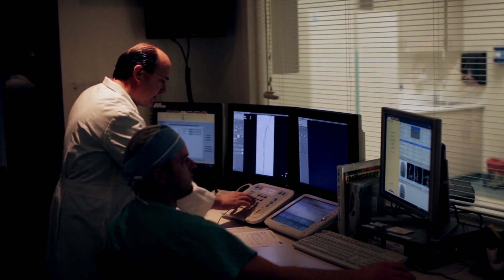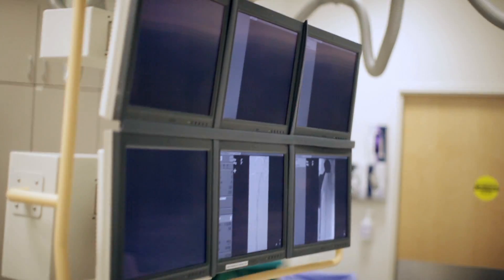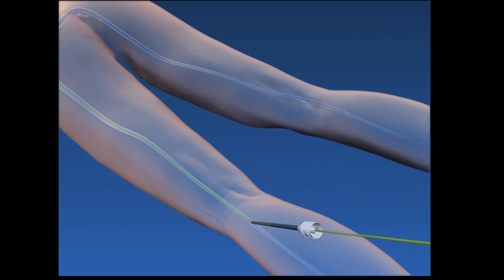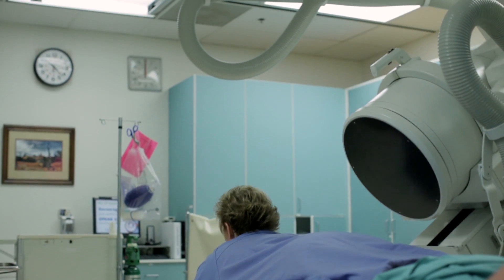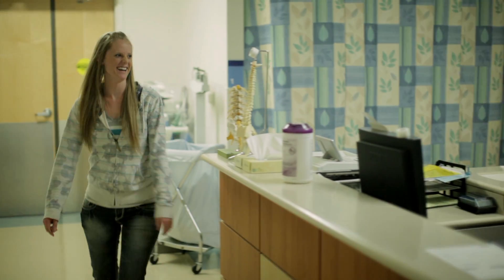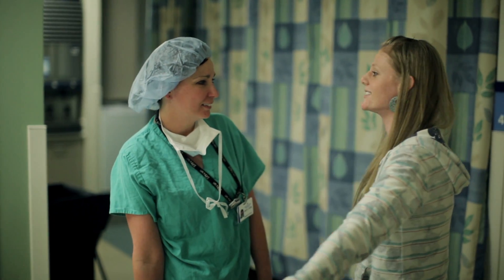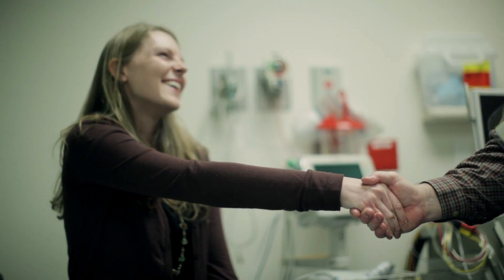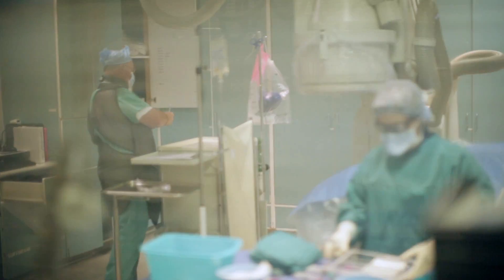DVT (Deep Venous Thrombosis) Care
Deep venous thrombosis (DVT), is a blood clot condition that occurs more than 600,000 times a year in the United States, and one percent of DVT patients can die from it.

DVT treatment is a minimally-invasive surgery available at Utah Valley Regional Medical Center. Our physicians use ultrasound to gain access to the vein and pass a small wire into the vein and position it in the blood clot. Treatment is then provided to dissolve the blood clot.

People at risk for DVT include those who have recently traveled, experienced surgery, are on new medications, are pregnant, or have a family history of DVT.